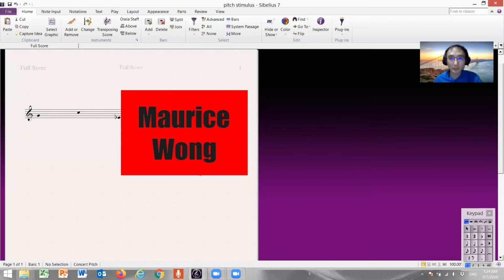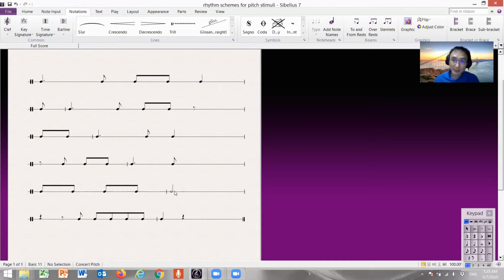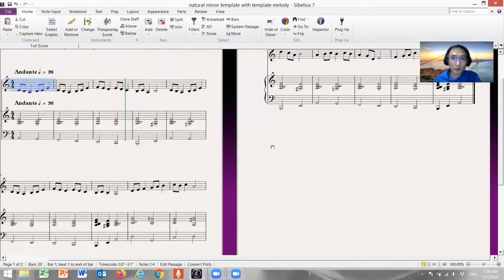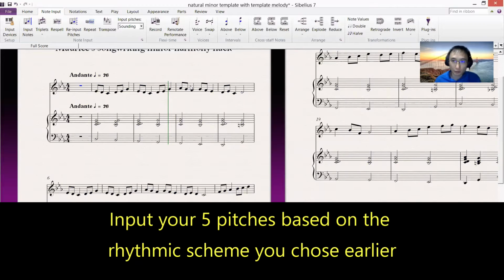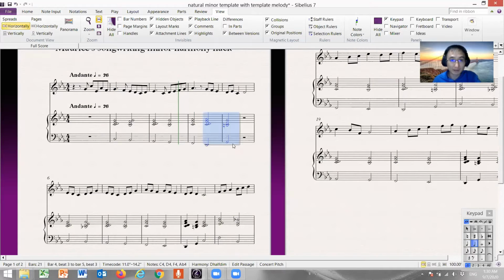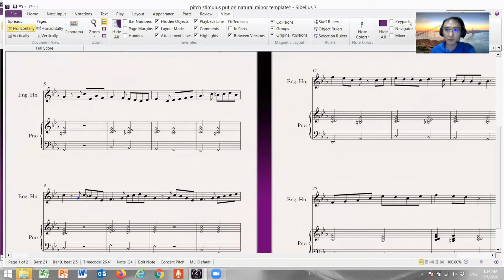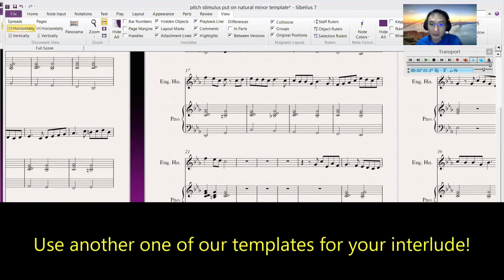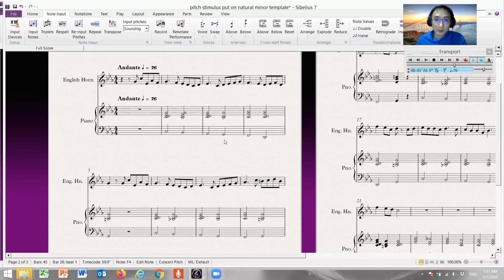Singapore O'level Music Composition Pitch Stimulus Pt1: 3-minute piece in 10 minutes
This is the second video about the composition component of O'level music or MEP, new syllabus 2020.

As shown in our videos, our templates are easily adaptable to any composition task that are set for you in the exam. there are also resources for the main paper available for all.